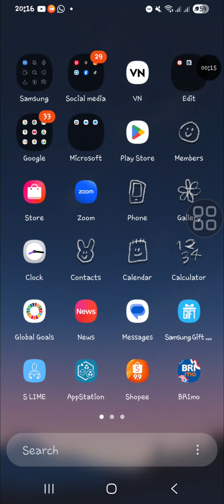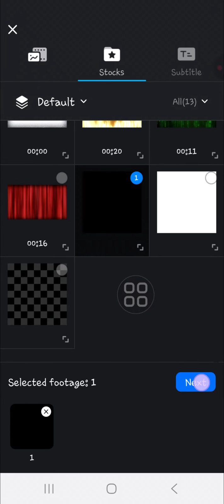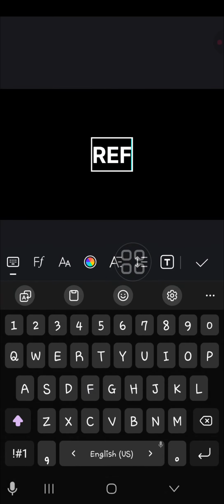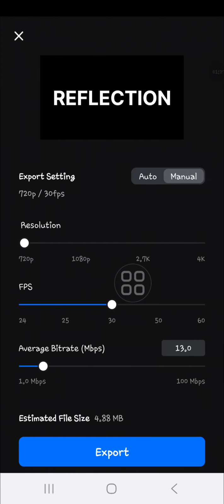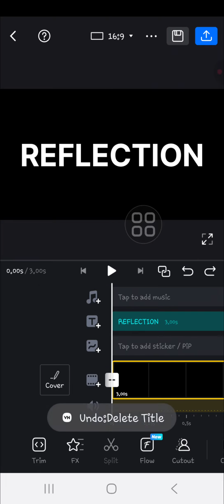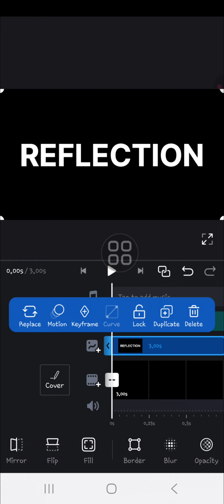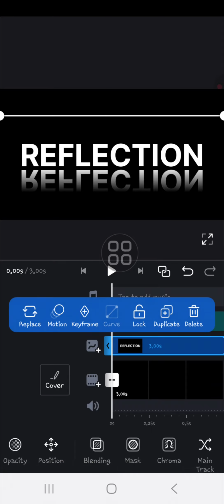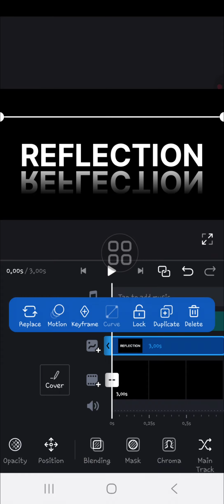✨ Text Reflection Effect Tutorial in VN Video Editor | Easy Editing Guide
Want to add a professional touch to your videos? ✨ In this tutorial, I’ll show you how to create a sleek and realistic text reflection effect in VN Video Editor. This effect makes your text look polished and unique, giving your edits a cinematic and creative style. Whether you’re making intro videos, social media edits, or creative projects, this trick will make your content stand out.

🎬 No advanced skills needed — just follow along and learn step by step!